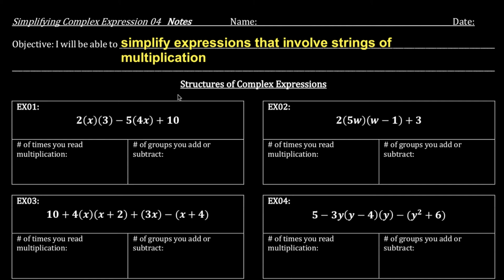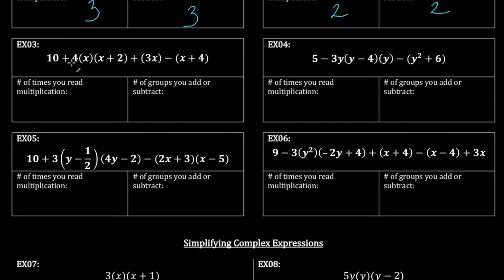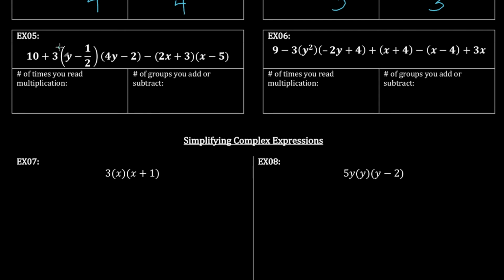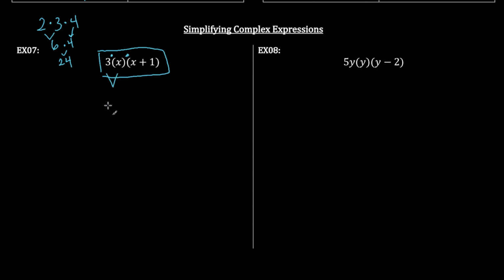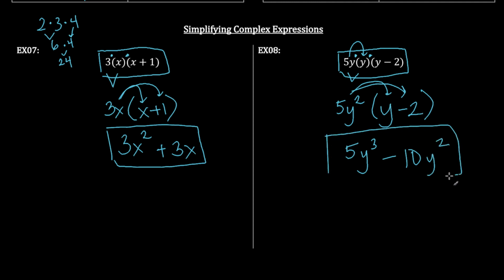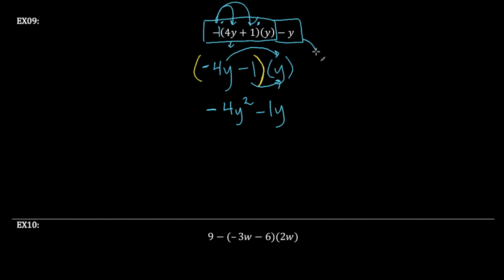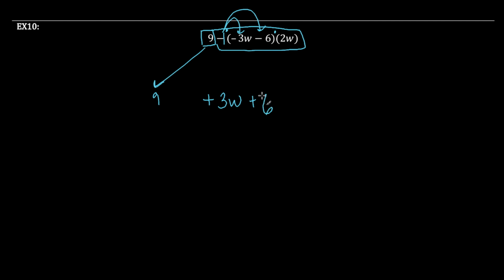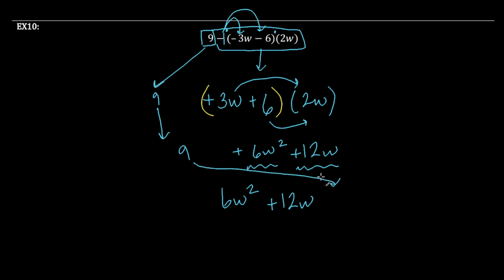13 Simplifying Complex Expressions 04 (Strings of Mult.)